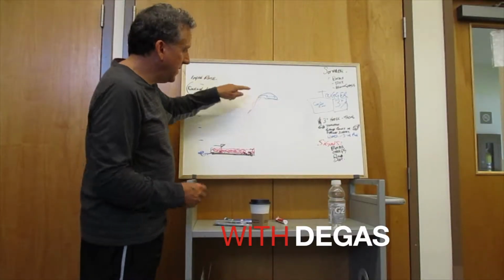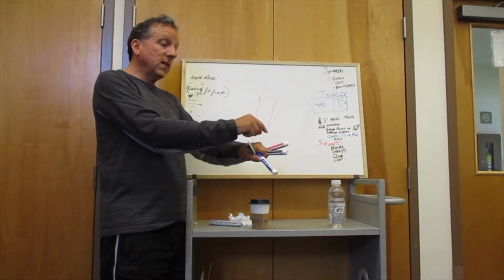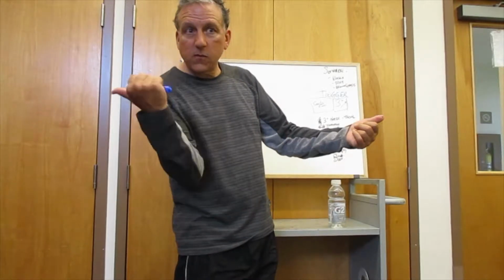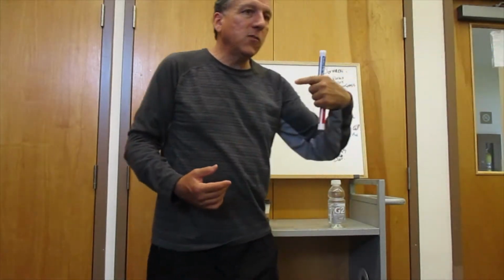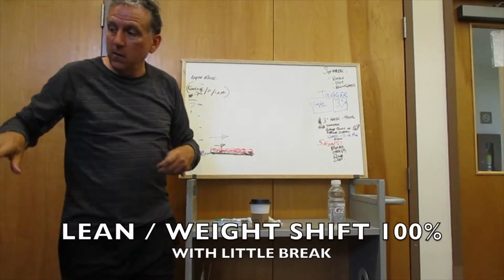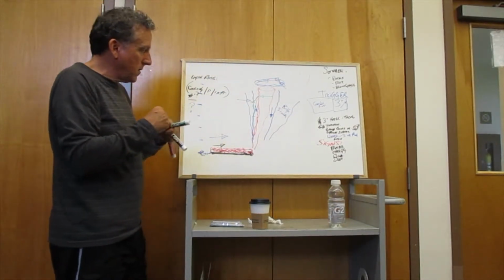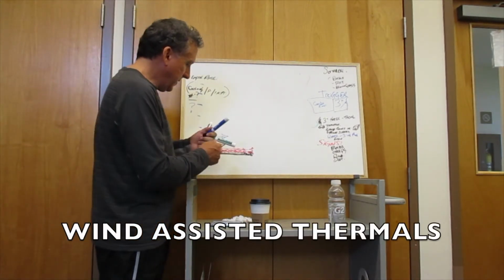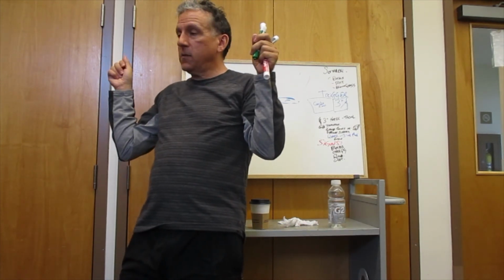Thermal Identification & Utilization 2 of 3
This is the 2nd video of 3 for the P2 or PG2 Pilot when the need for becoming better at utilizing thermals arises. Enjoy your flight, be safe, .. and as Godfrey say "Get High & Go Far". ;-)